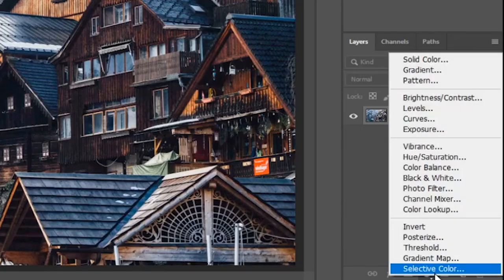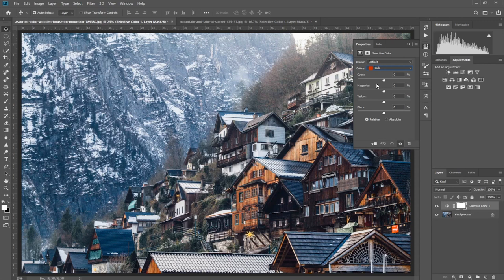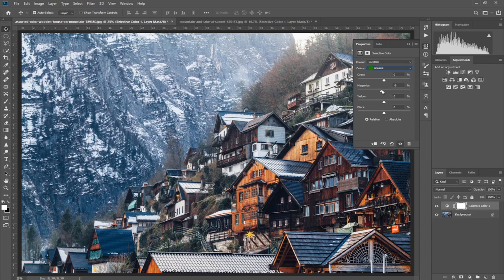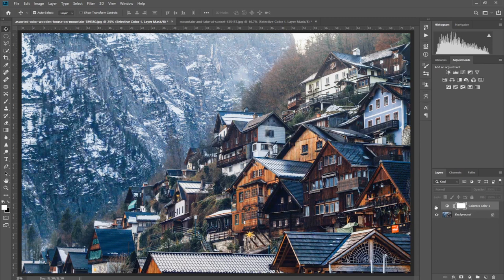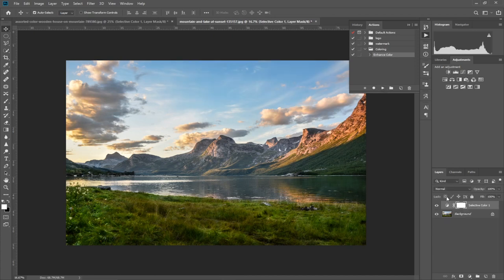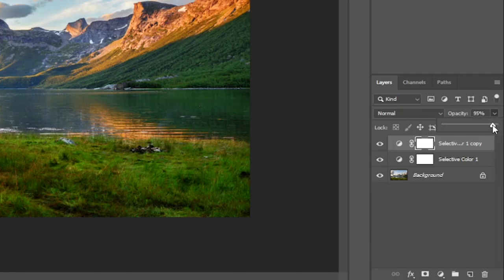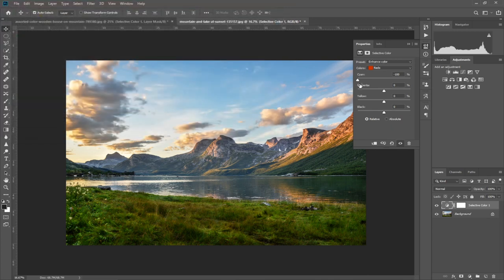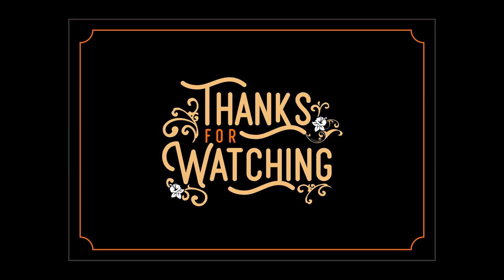Boost & POP Enhance Colors with One Click in Photoshop!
The Most Natural and Advanced Technique to Enhance Colors with Just One Click in Photoshop! Using the amazing power of the Selective Color Adjustment Layer, we will amplify each color, one at a time.

Also, we will provide action, and learn how to create a preset, so that we can make colors pop in seconds!

► DOWNLOADS:
1. Enhance Color Photoshop Action
2. Sample Images: